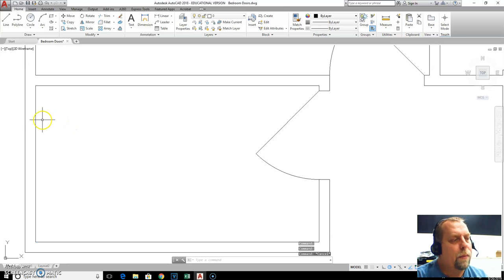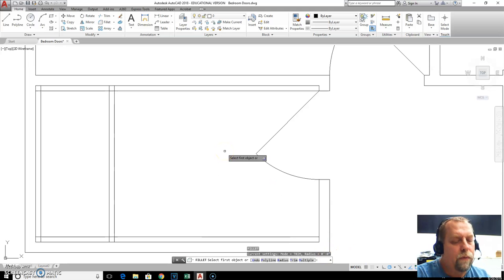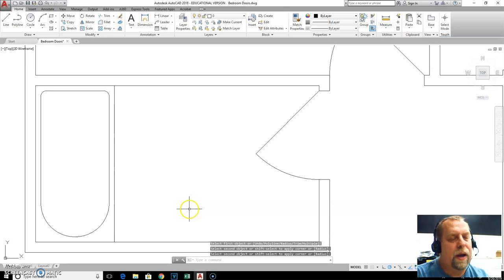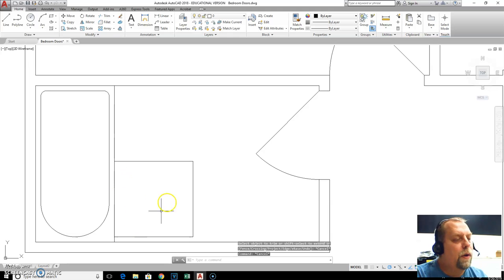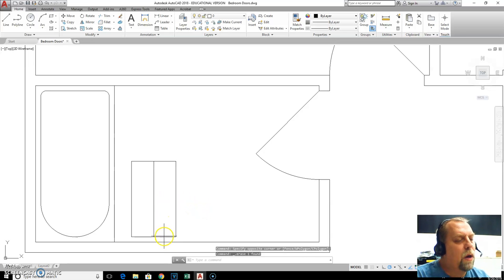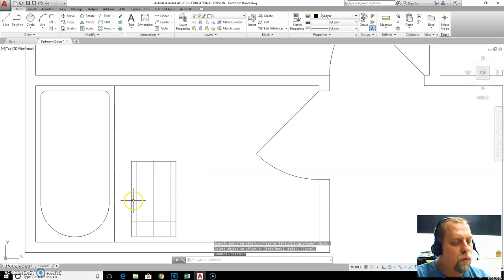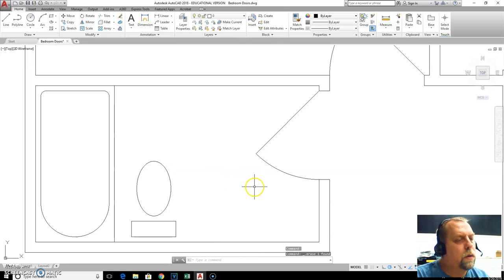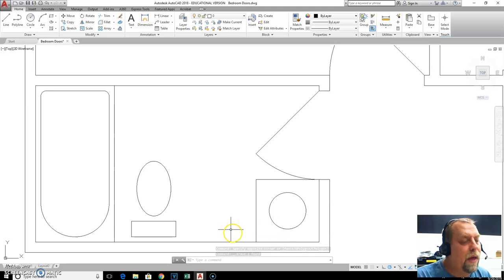How to Create a Toilet-Tub-Sink on AutoCAD